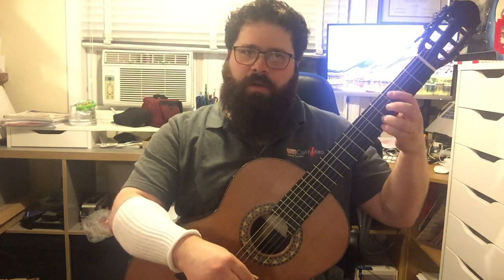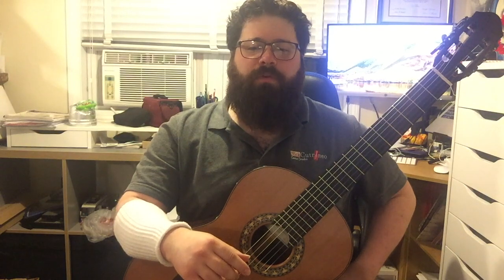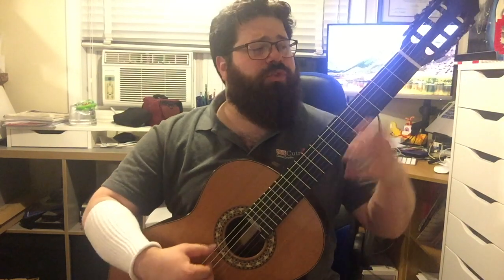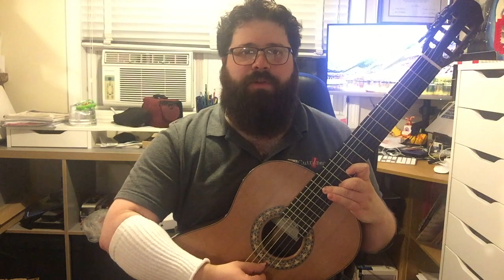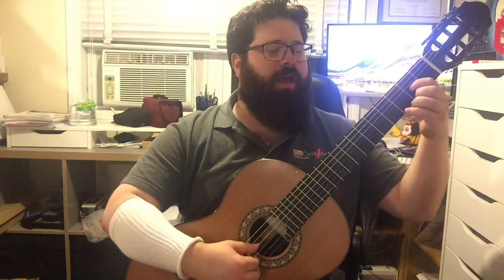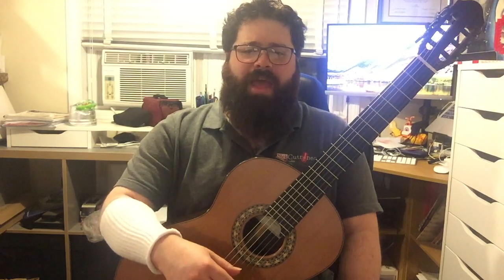Progress Video Series: Saudade No. 3 | Video #5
Here's my 5th video (6th day) of working on Dyens' Saudade No. 3.

Hi, I'm Nick Cutroneo, international classical guitarist and guitar instructor.  My YouTube Channel is a one stop place for all my live concert performance videos, NCGS' Student Repertoire Video Series, student performances, electric guitar videos and tutorials.  I post videos regularly throughout the week.

My teaching studio is based out of Manchester, CT, USA; but I also teach via Skype/FaceTime.

Guitar: 2017 Alan Chapman
Camera: Apple iPhone 6+